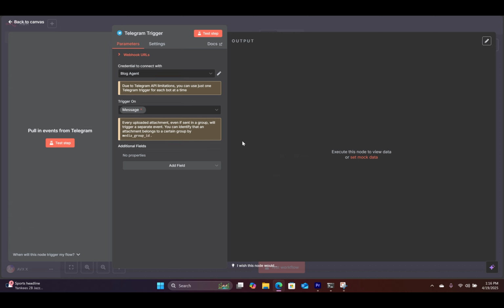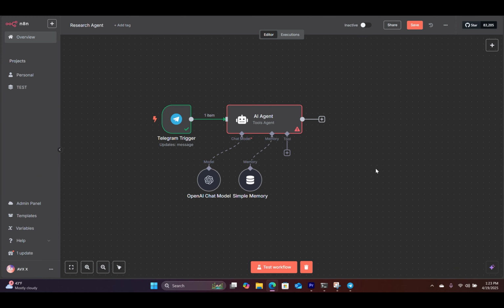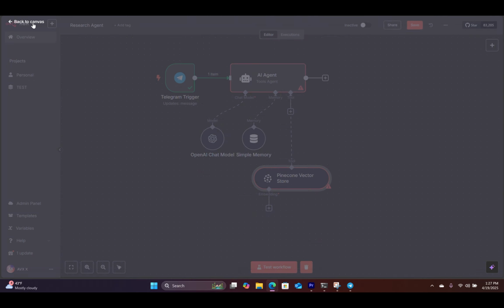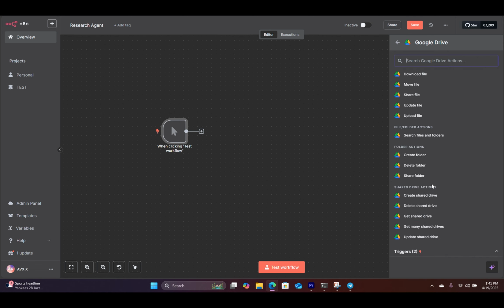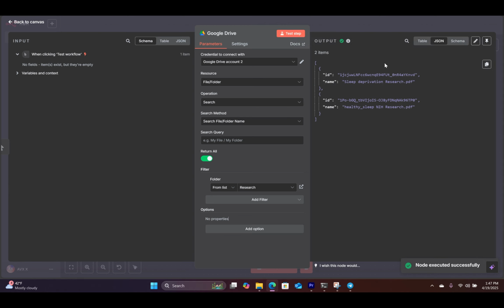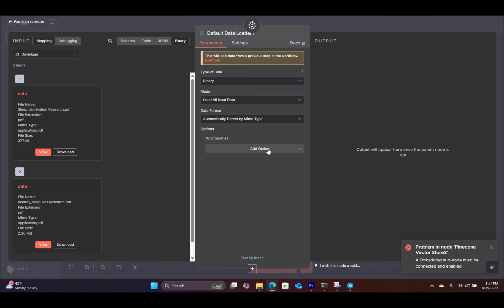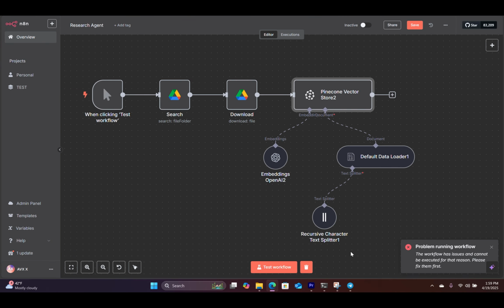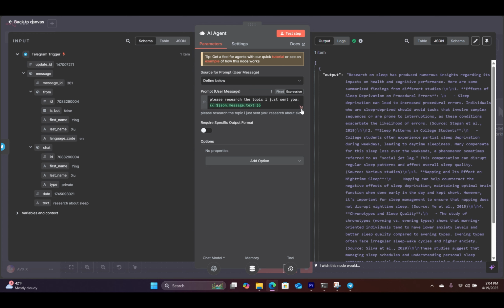How to Setup RAG Research Agent In N8N Using Pinecone Vector Store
This is a rapid fire step by step tutorial on how to setup RAG research agent in n8n with Pinecone vector data base
How to setup Google Drive API: